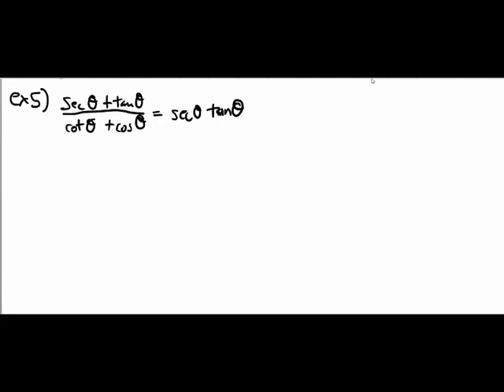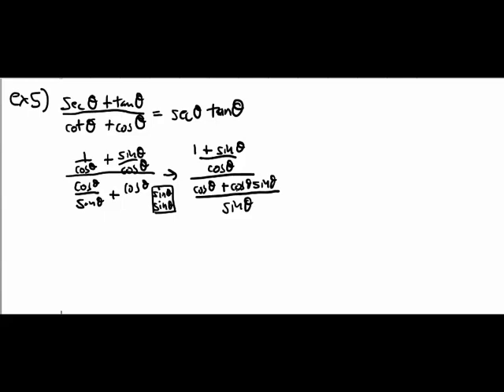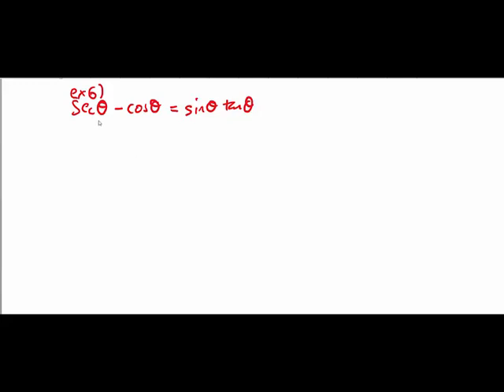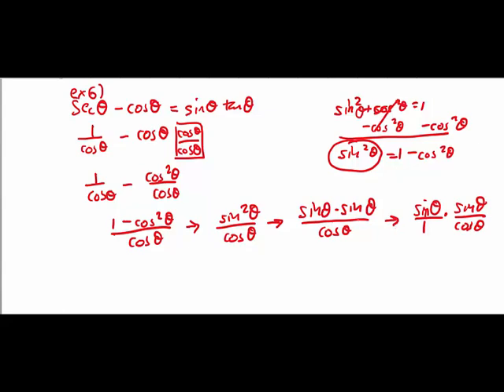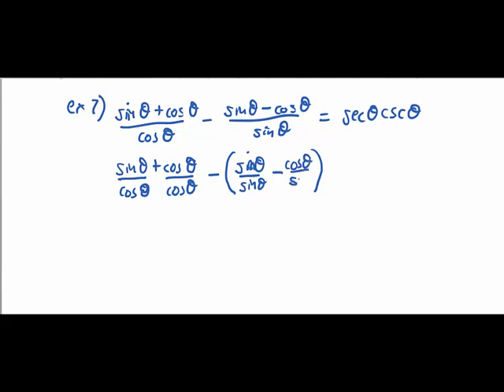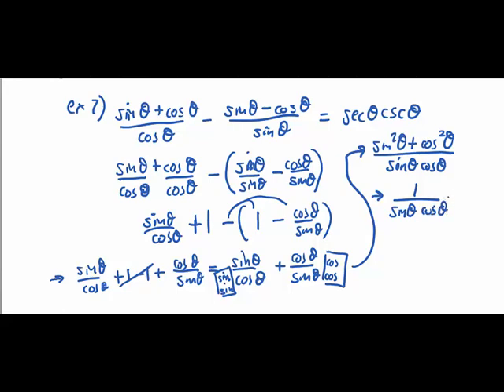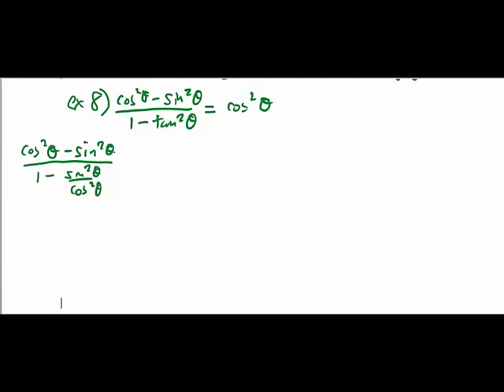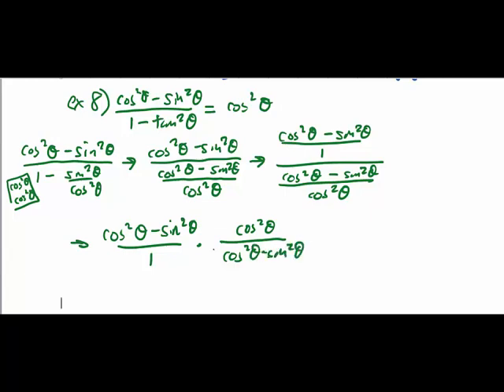Tricky Trigonometric Identities Part 2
This is the second video showing how to solve some more difficult problems proving trigonometric identities.